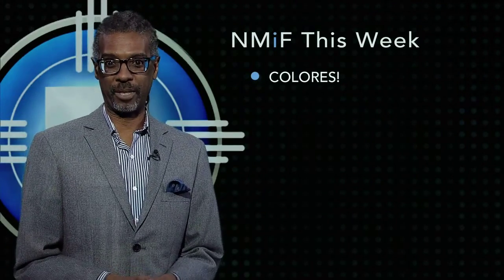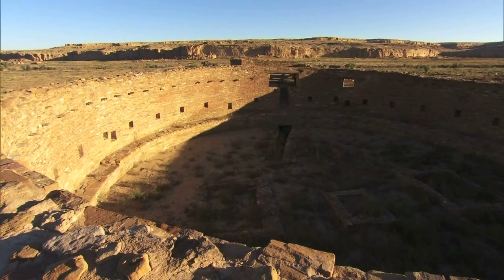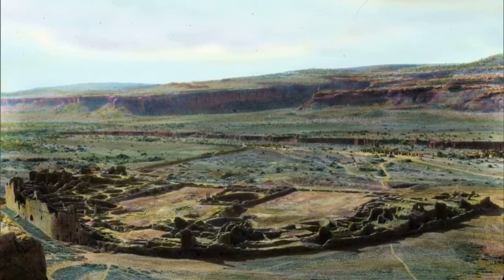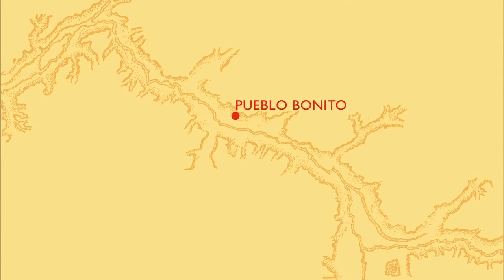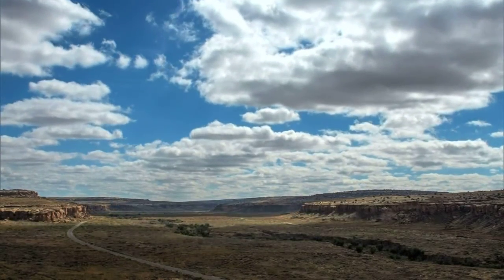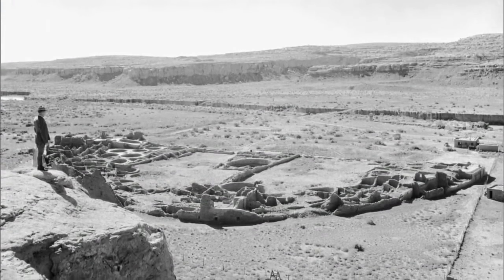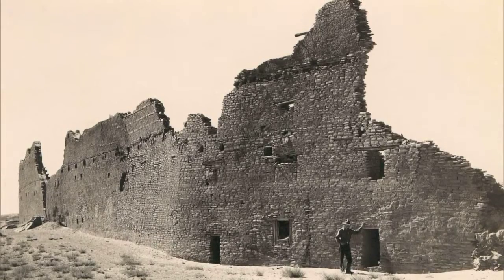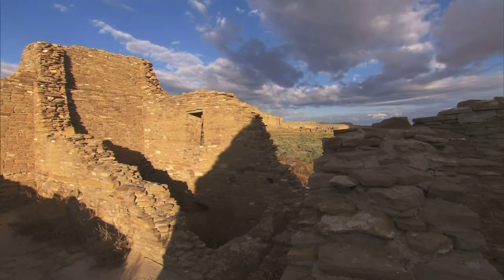Episode1027 | Pueblo Bonito History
NMiF re-airs a notable piece from New Mexico PBS’s arts program, ¡COLORES! Our colleagues won a Rocky Mountain Emmy award in the "Historic Cultural Segment" category for their story on Pueblo Bonito, an important historical site in Chaco Canyon.